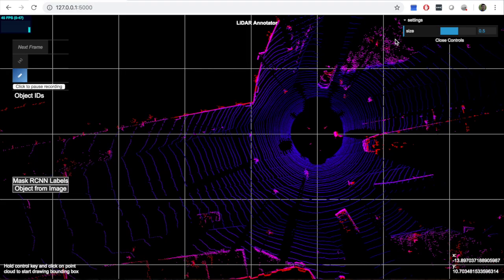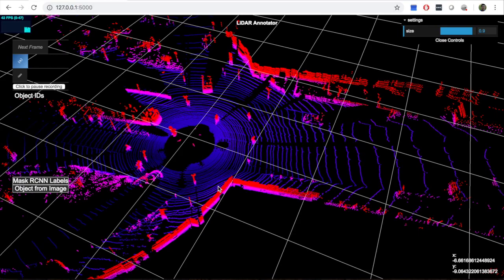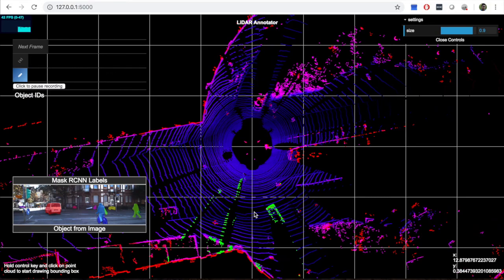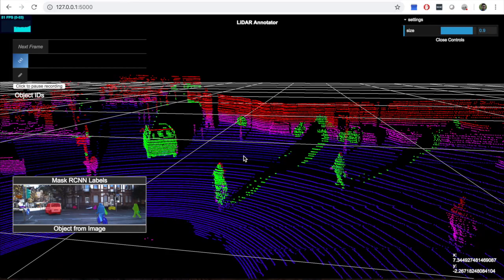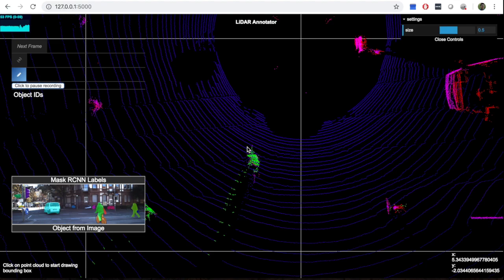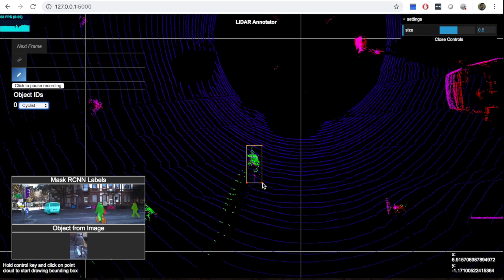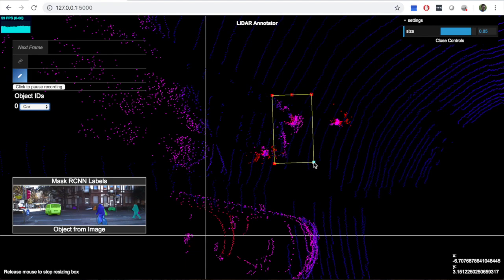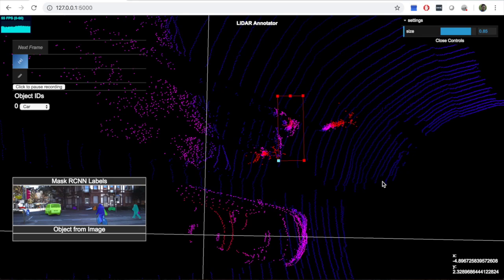LiDAR Annotator Demo